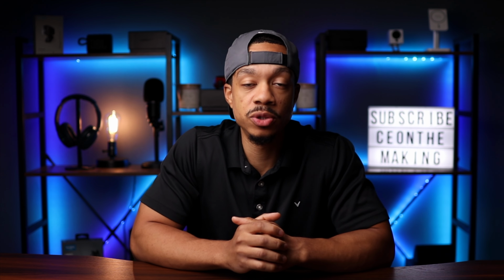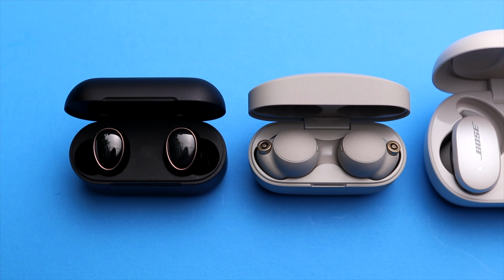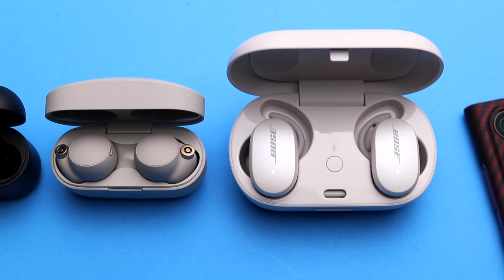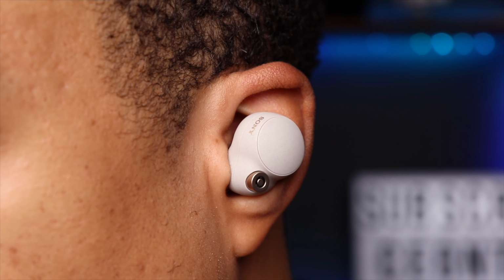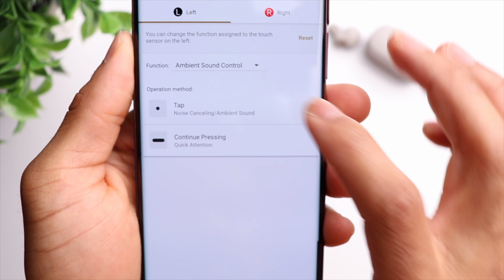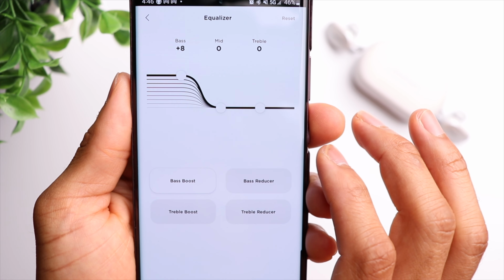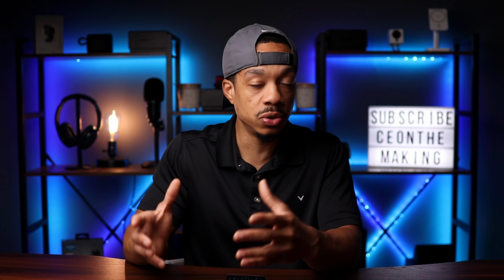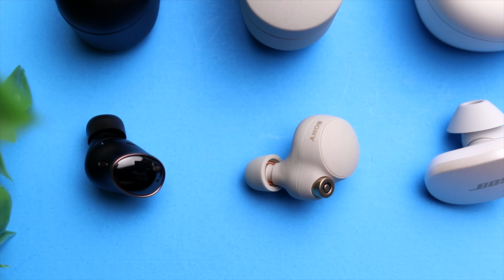1More Evo VS Sony WF-1000XM4 & Bose Quietcomfort | Who Wins??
CONNECT

What's going on YouTube! Checkout my review comparison of the 1More Evo, Sony WF-1000XM4, and Bose Quietcomfort earbuds. Also, let me know what products you'd like to see on the channel!

PURCHASE LINKS
•1More Evo
•Sony WF-1000XM4
•Bose Quietcomfort